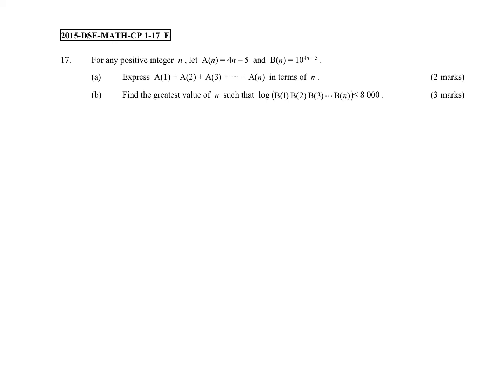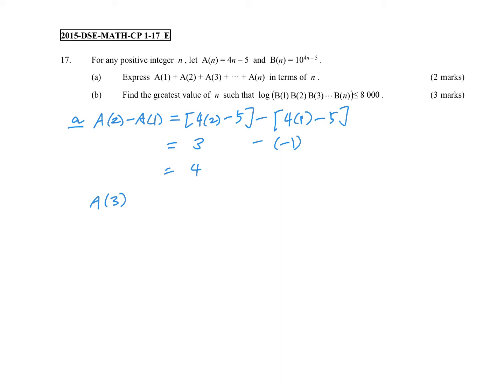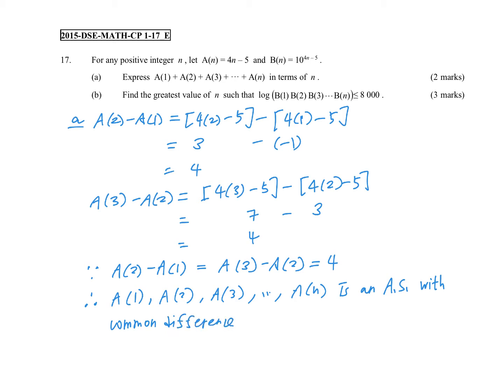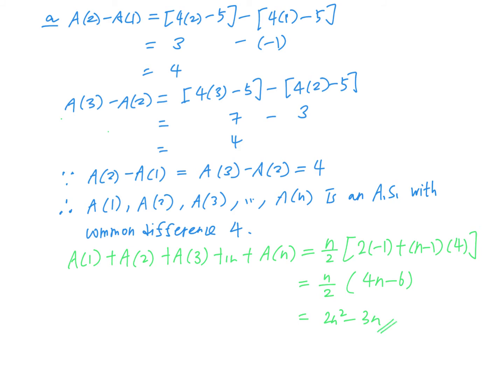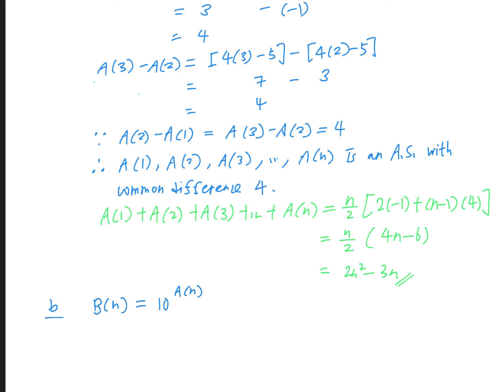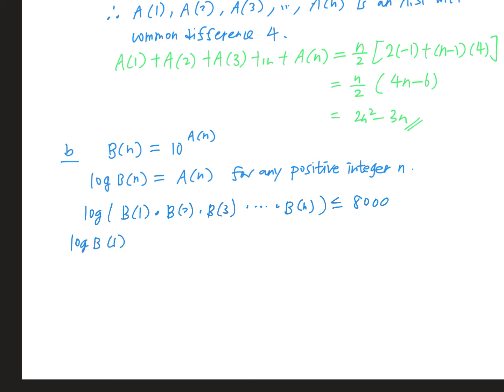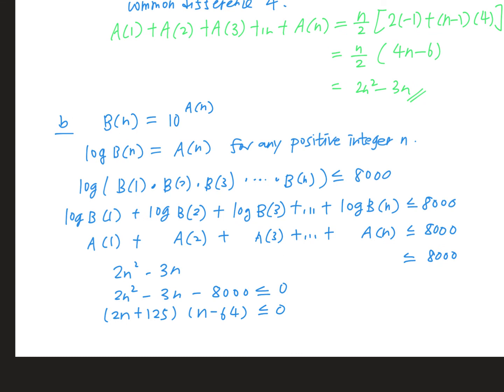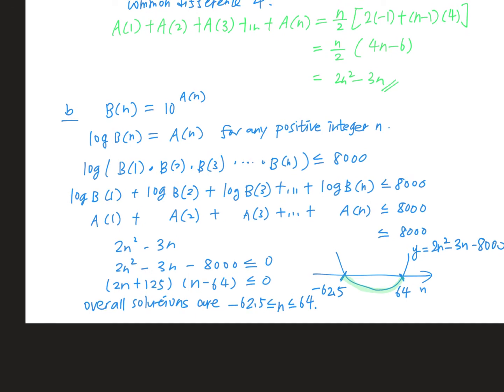2015-DSE-MATH-CP 1-17_EE